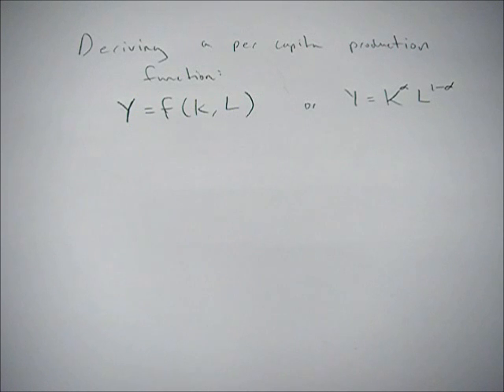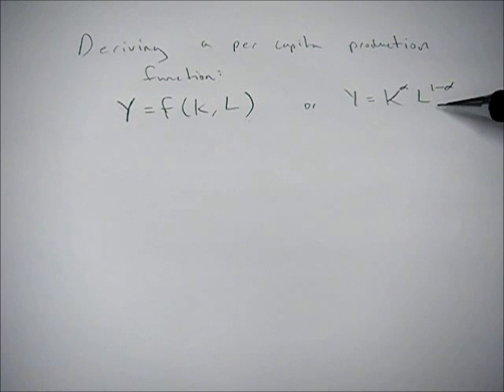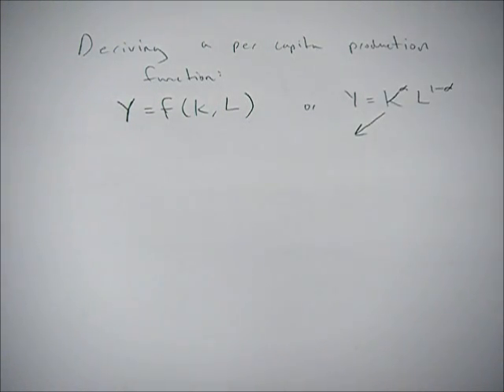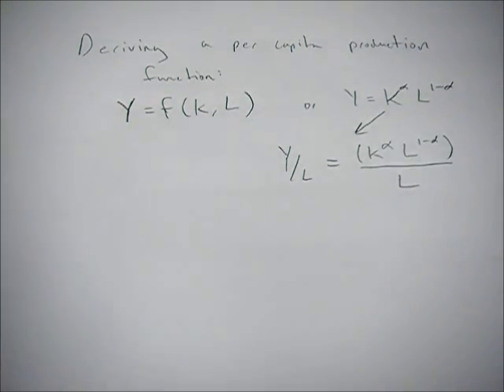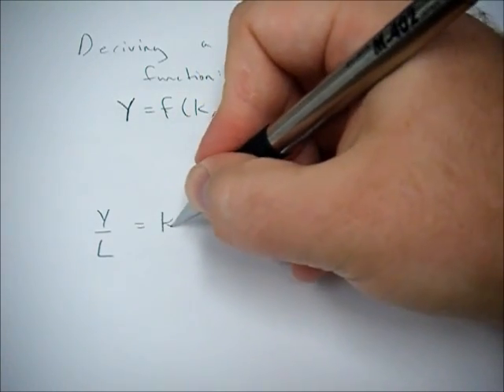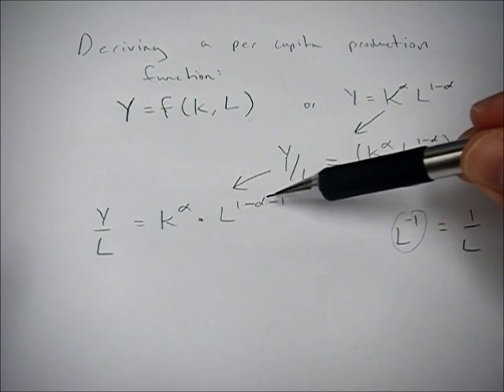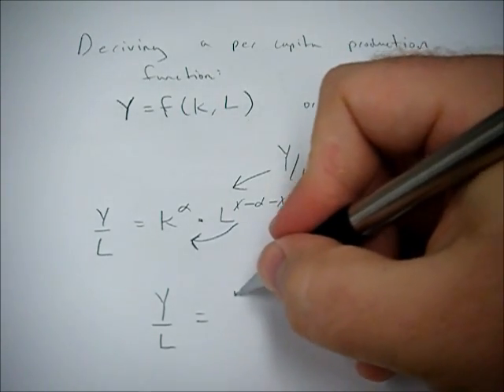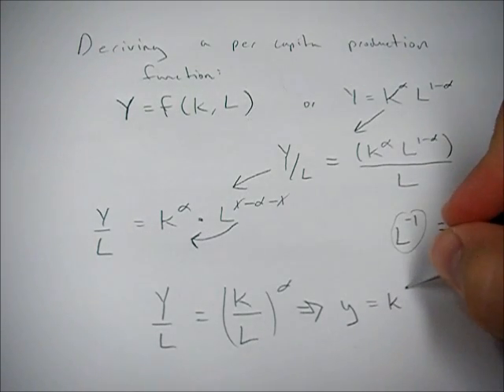How to derive a per capita production function from a general production function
Deriving a per capita production function from a general production function.

Production functions generally take the form of Y=f(k,L) so it would be interesting to find what the per capita form of the production function is. This would give you a more realistic estimate of standard of living or well being compared to the generic production function.

for information about this process can be found where the video is also embedded